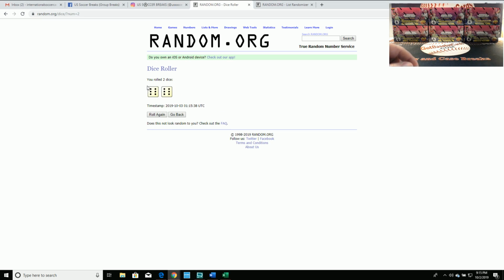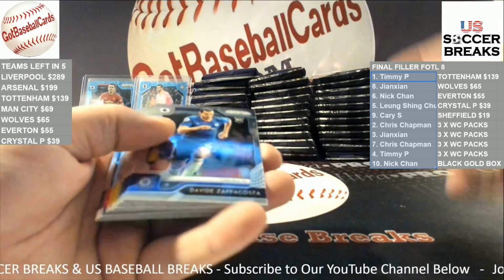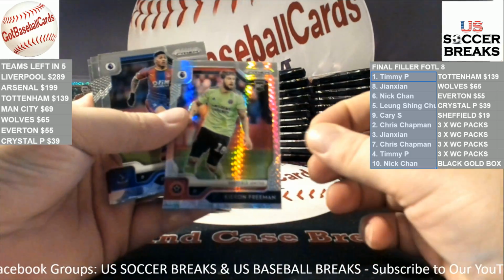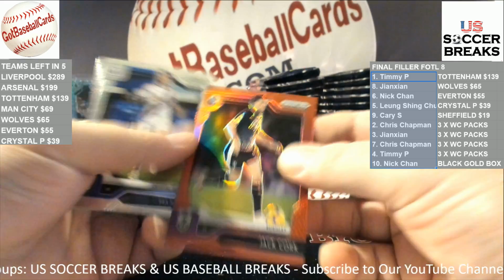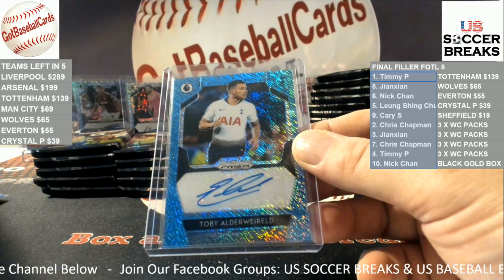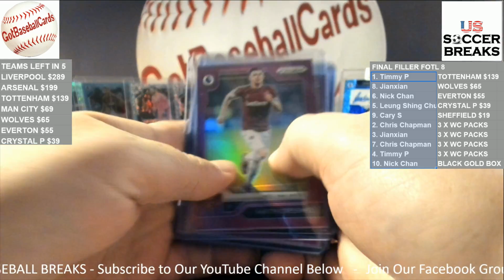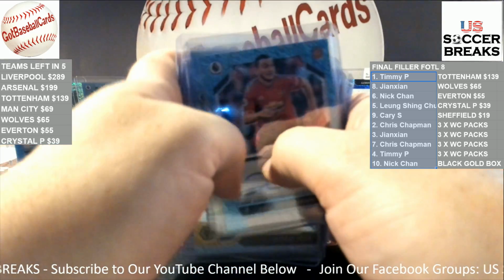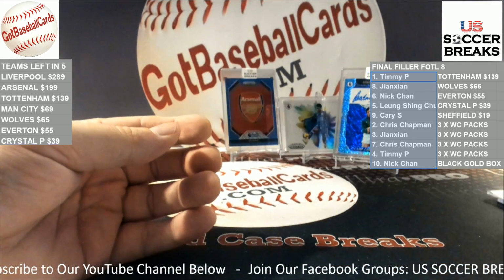2019-20 Panini Prizm Premier League Soccer FOTL - 6 BOX BREAK PYT #8 - US Soccer Breaks - GBC